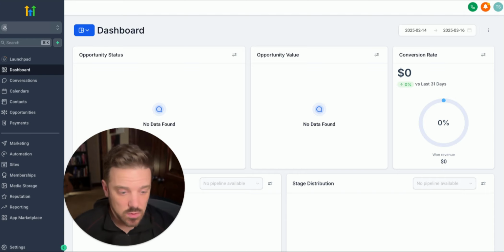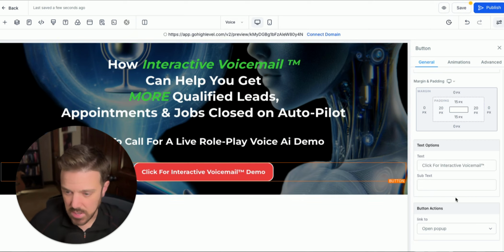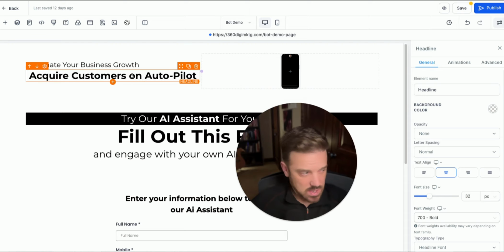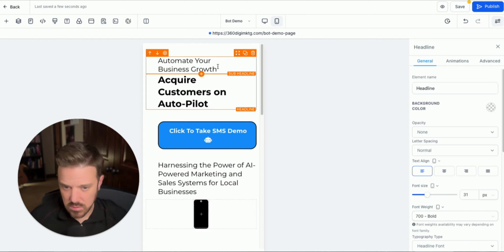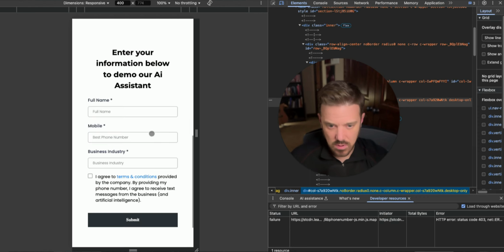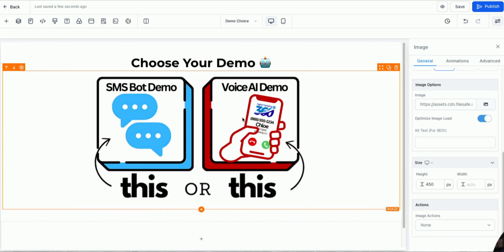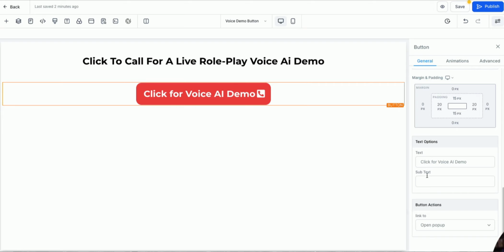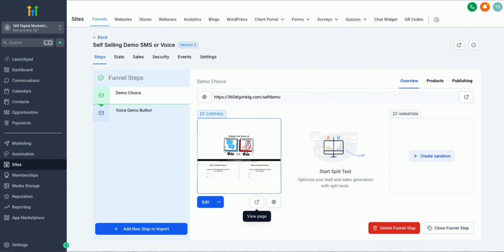How To Make Your AI Demo Convert (Full Funnel Tutorial 2025)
In this step-by-step tutorial, I'll show you exactly how to build a high-converting sales funnel for your AI Voice and SMS demo tools.

If you want to learn more or get help building and selling AI for yourself, head over to our exclusive community